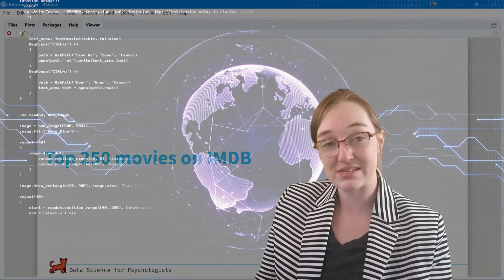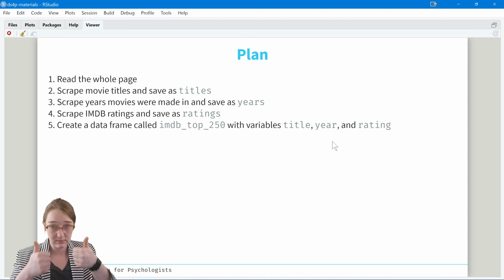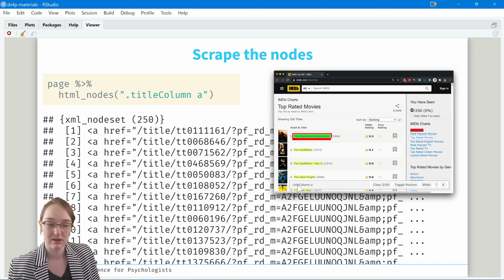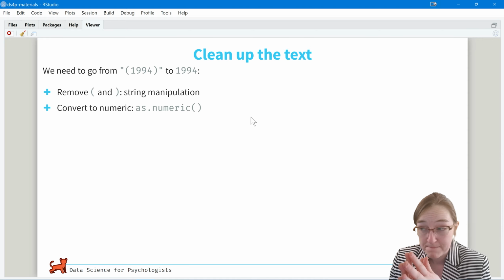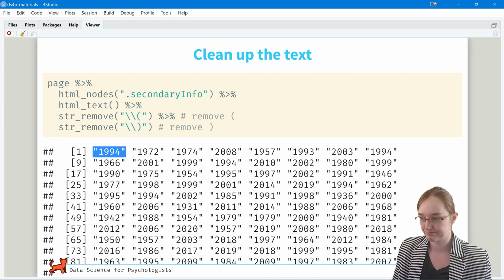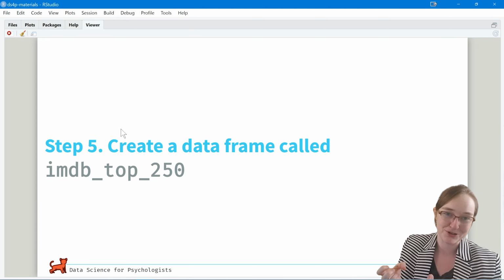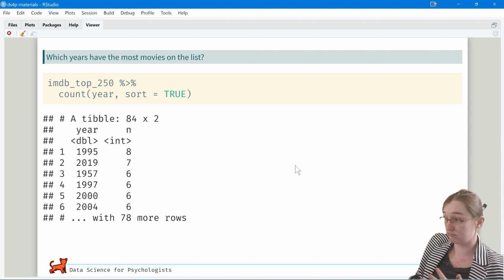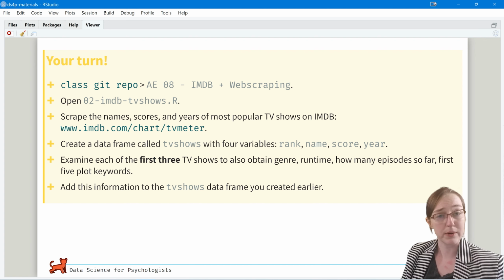Scraping IMDB (07.03)